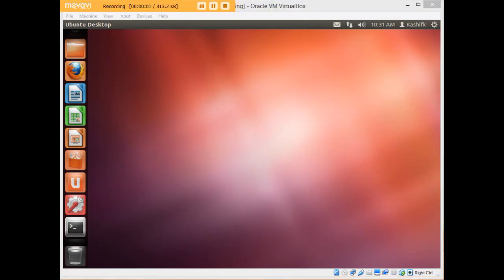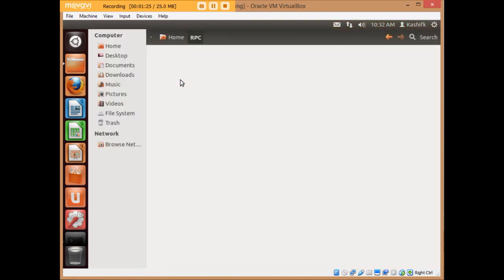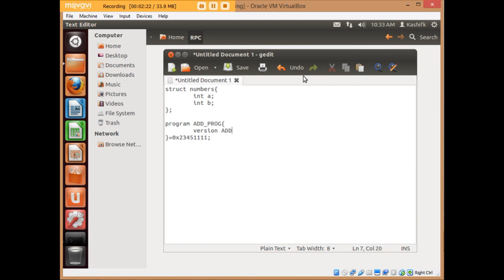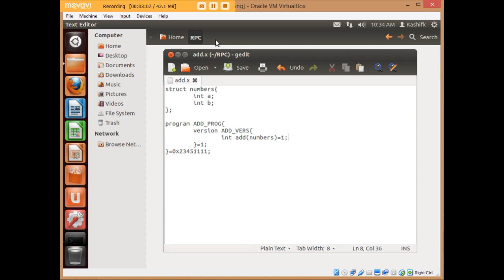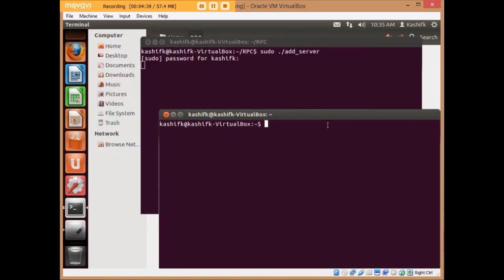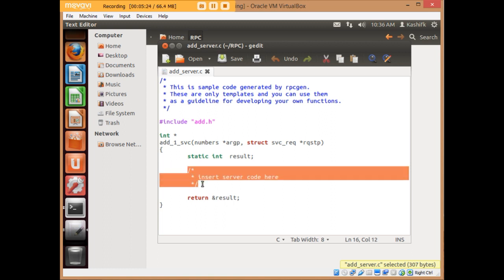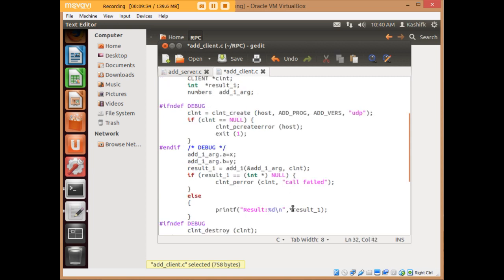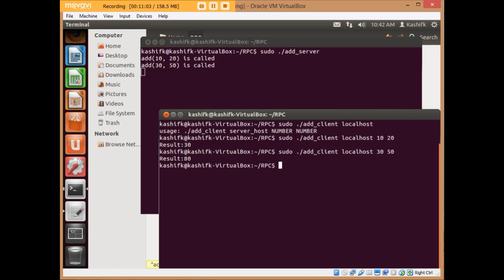RPC programming in C using RPCGEN on Ubuntu OS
This video demonstrates simple example of addition of two numbers by Remote Procedure Call on Client Server Architecture using C language  and RPCBIND. Ubuntu OS is used via virtual box.